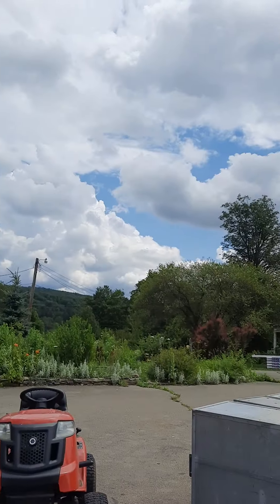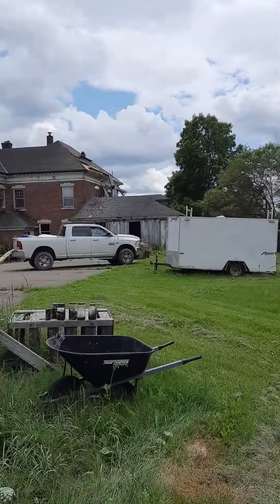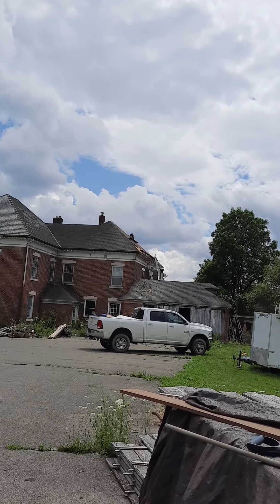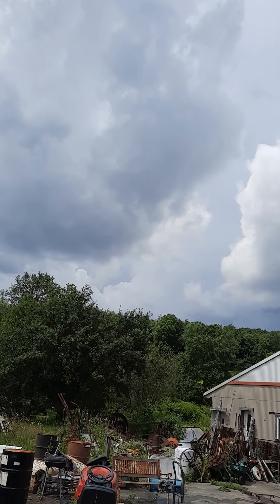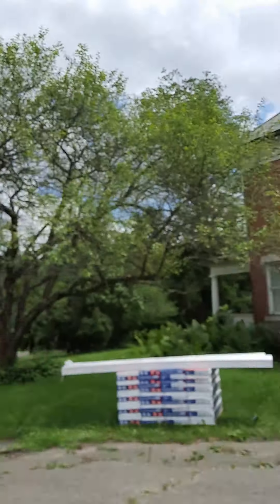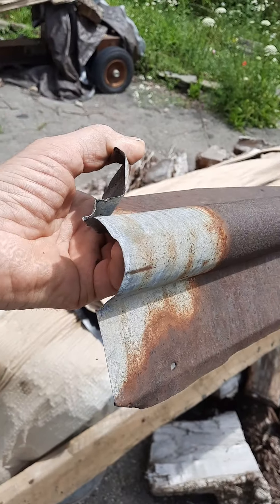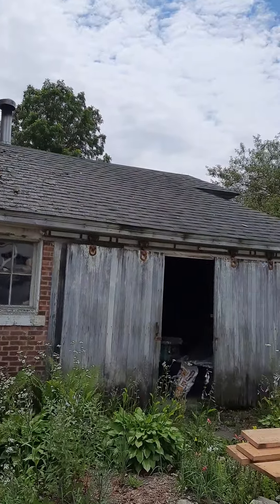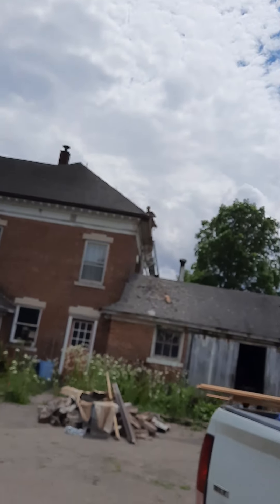July 14, 2021